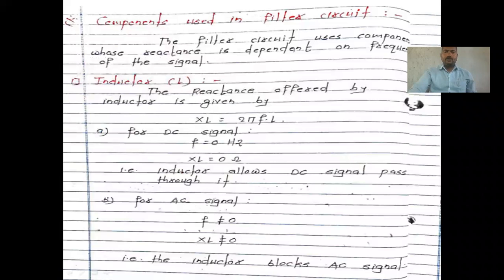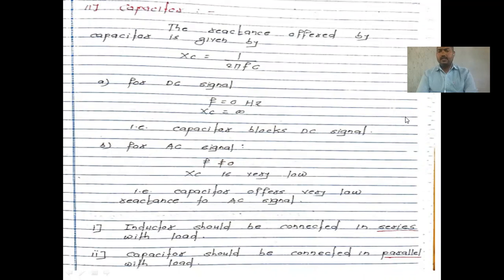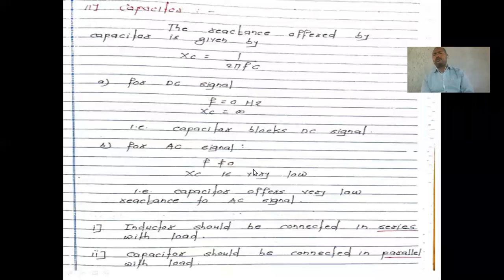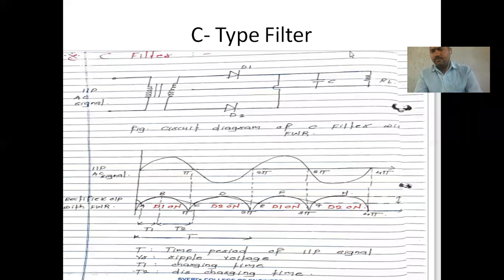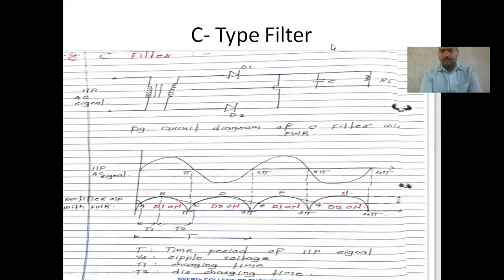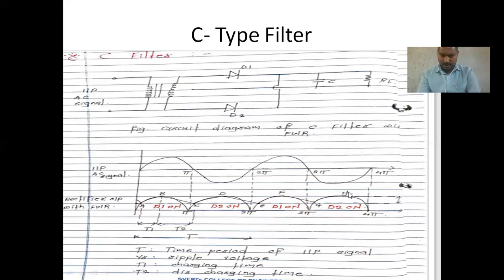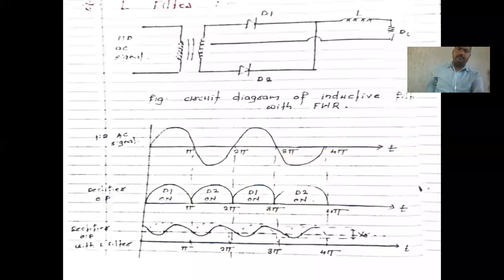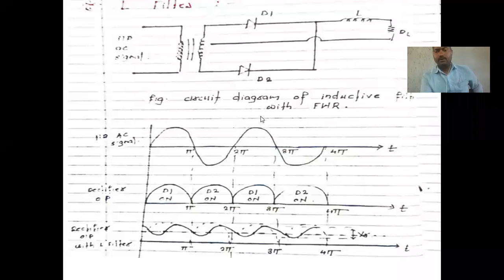2022-01-20 14.01.23 EDC-To Study C(Capacitor) and L(Inductor) Type filter 2